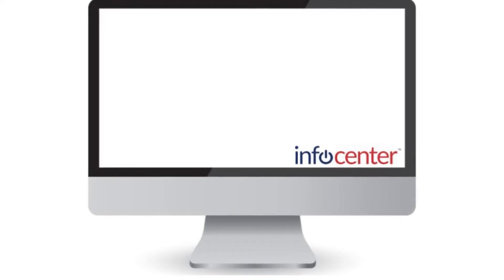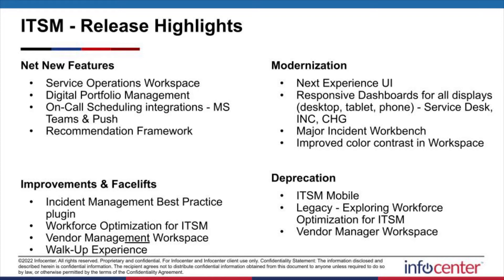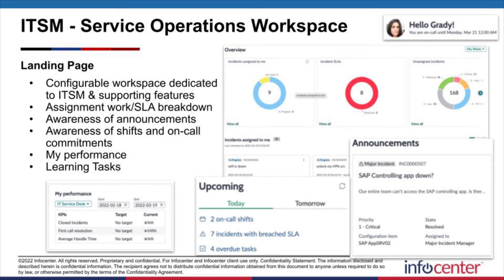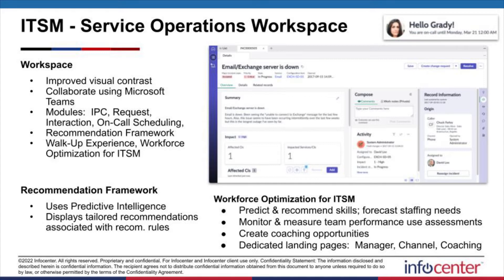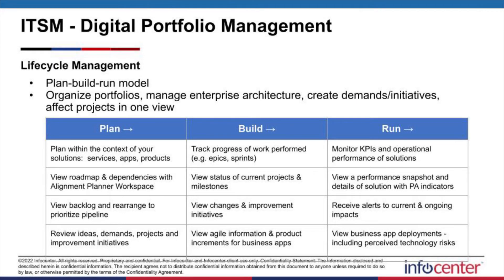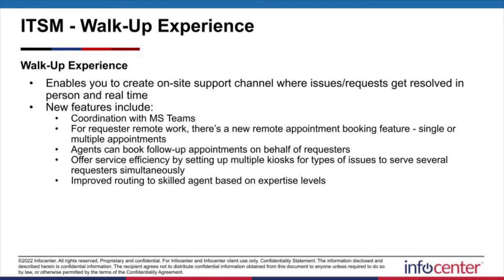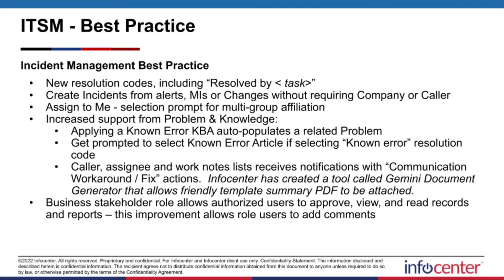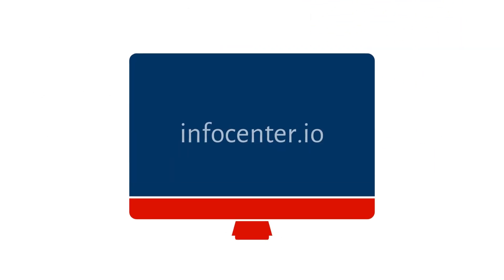ServiceNow ITSM San Diego Features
ServiceNow San Diego IT Service Management (ITSM):
New Features
Improvements
Deprecations